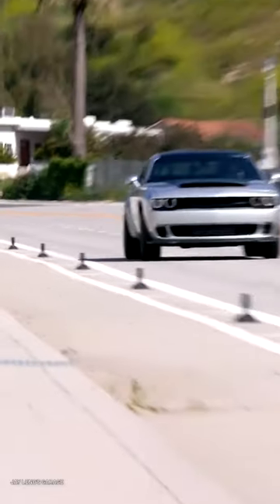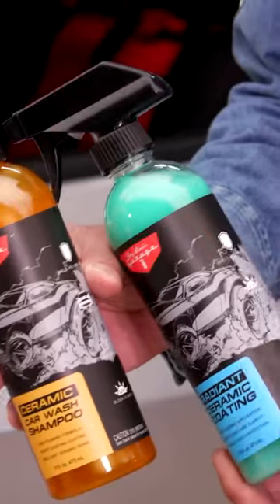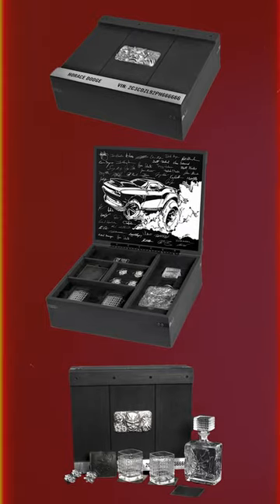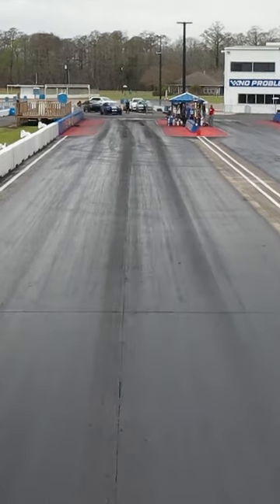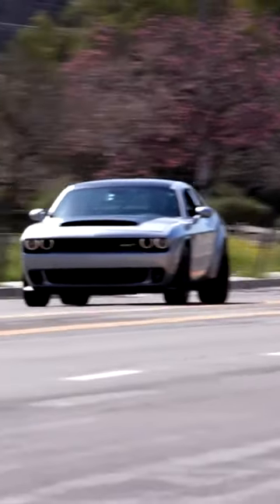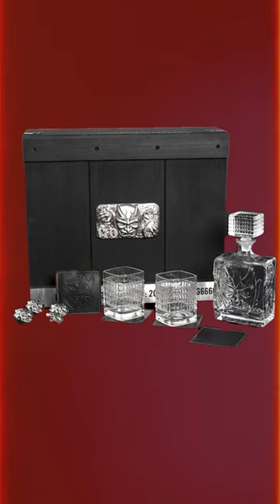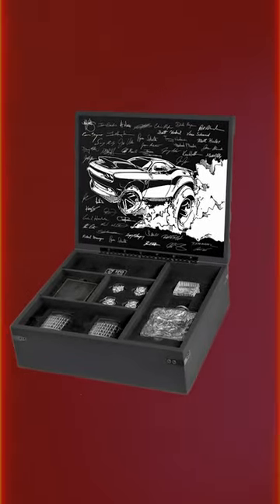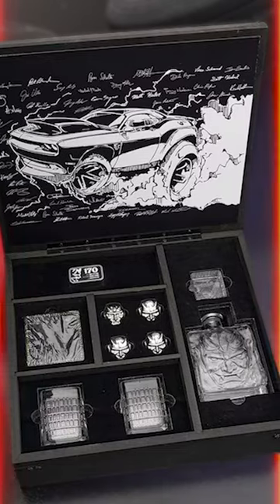Jay Leno's gift to Demon 170 owners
Jay thinks the Demon is very tempting; here are the reasons why he likes the new 170 and why he will throw in a present with each new muscle car. You’ve seen the videos and maybe read the press release; but the real test of the Dodge Challenger SRT Demon 170’s execution will be to have it pass through Jay Leno’s garage on YouTube.
Presenter and epic garage owner Jay has reviewed and driven many cars from rare Italian icons to modern muscle cars, and the Demon 170 will have to do more than pull off a 2-second 0-60 mph time to impress him.
Luckily, Dodge CEO Tim Kuniskis is along for the ride to provide the details on what makes the 170 special. Here’s a reminder of what’s going on under the skin of the last Dodge muscle car, and what makes it especially quick on the drag strip. Jay likes the fact that Dodge make this car, and that it focuses on the fun factor, which is what makes this car – and also muscle cars – much-loved by the public. He’s giving away a present of 6 bottles of the Jay Leno Garage car cleaning products with every Demon.

Video by: Jean Bernard